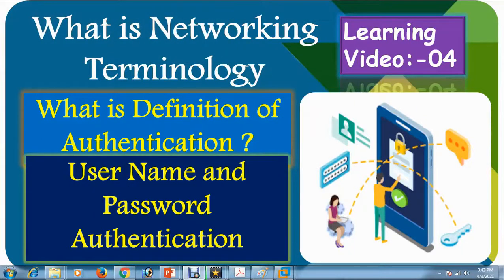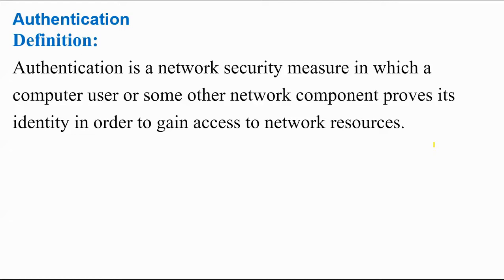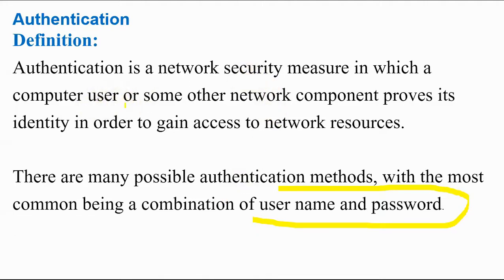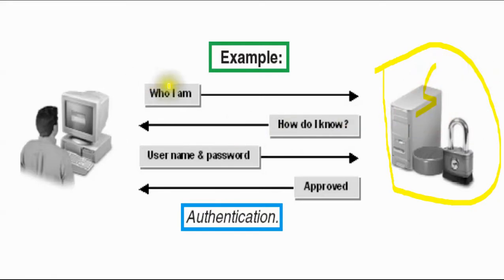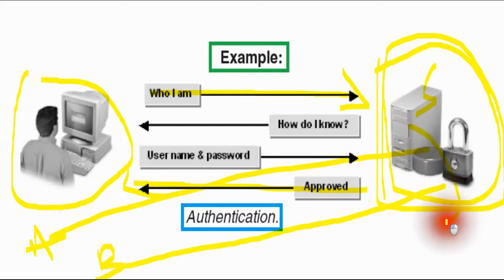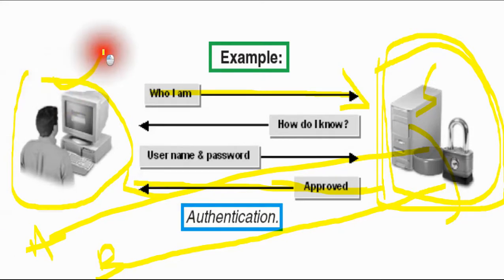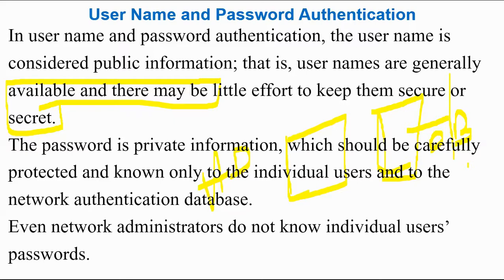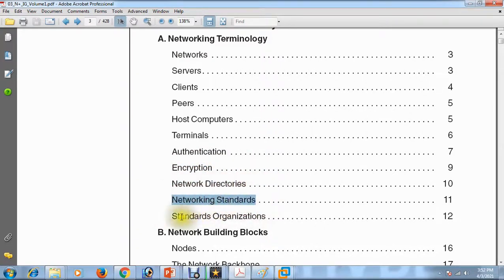What is Definition of Authentication ? User Name and Password Authentication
What is Networking Terminology